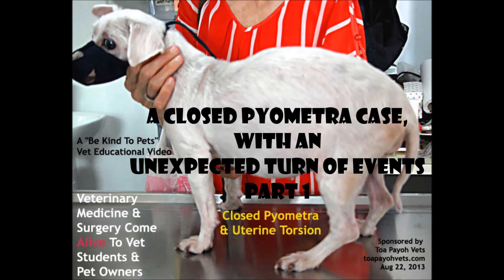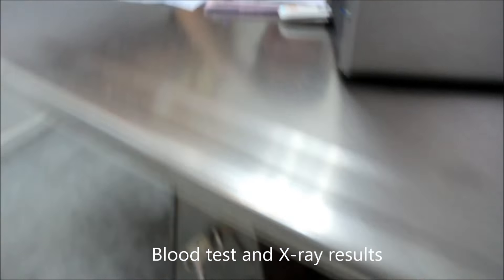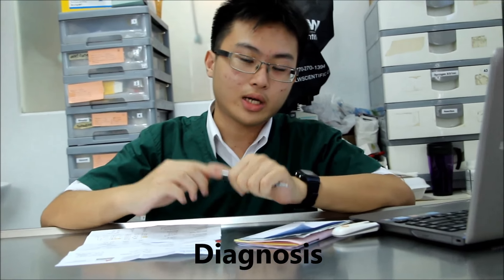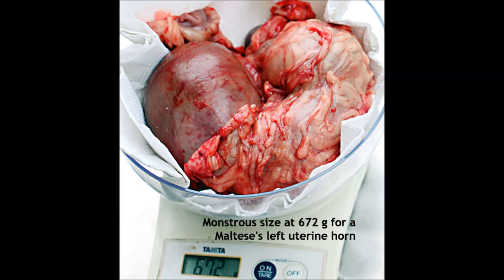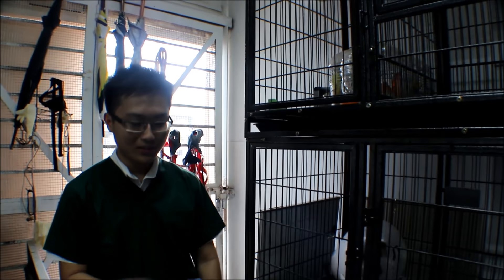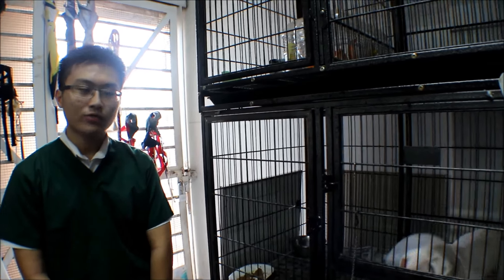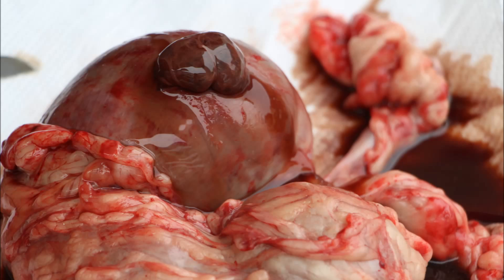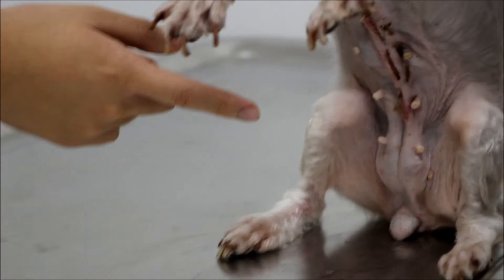Closed pyometra with an unexpected turn of events (Part 1/2)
A veterinary educational video for vet students and pet owners. A big thank you to two Raffles Institution student interns who enacted the consultation and surgery done by Dr Sing Kong Yuen, veterinary surgeon at Toa Payoh Vets.  Some clips of conversation with the owner and Dr Sing have been incorporated in this true story.

Close pyometra is a common condition of the older female dog not spayed. The anaesthetic risks are much higher in old dogs undergoing surgery, esp. in this 15-year-old dog whose life span is at the end stage. However, the dog was relatively healthy based on health screening of the blood.

This case has a twist - the swollen uterus is also rotated and this rare condition complicates surgery. The omental fat sticks onto the swollen uterus and must be separated from the small intestines, stomach and spleen carefully. Lots of blood were present inside the abdomen before surgery.

Part 2 shows part of the surgery and is meant for vet students. Viewers who are sensitive to blood and internal organs of surgery are advised to skip viewing.
Spaying your female dog is advised but many young Singapore owners think that it is un-natural and cruel. However, they seldom have time for annual health examination of their older dog and closed pyometra develops, with the toxins and bacterial infection ometimes killing them when they could live to a ripe old age if they have been spayed young.